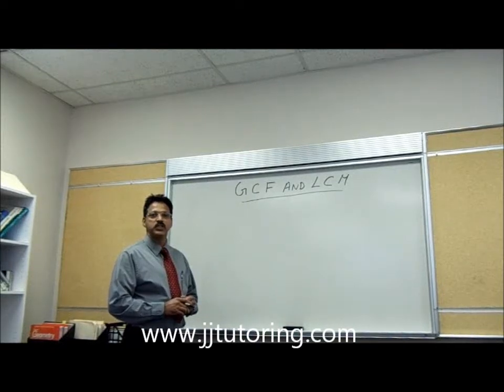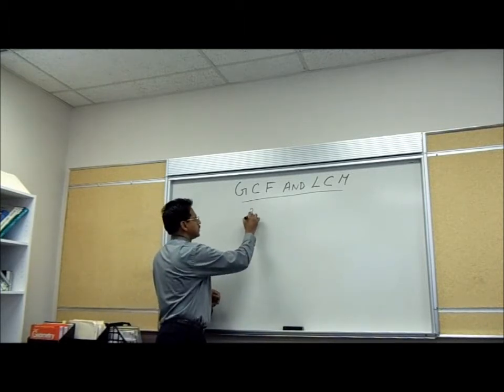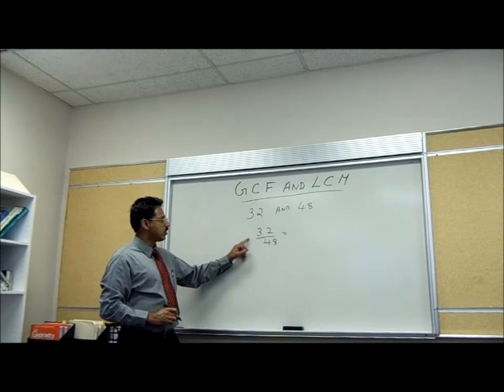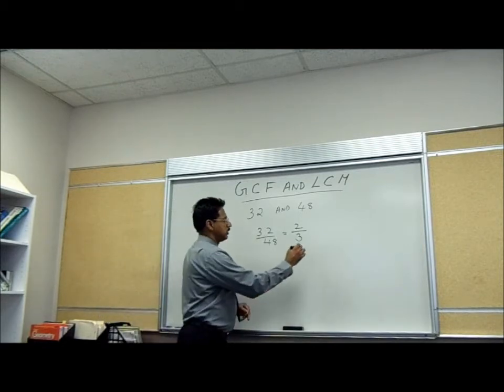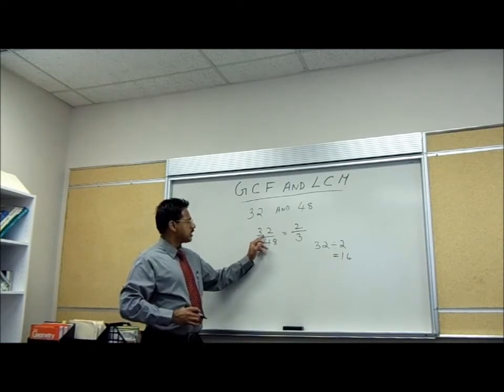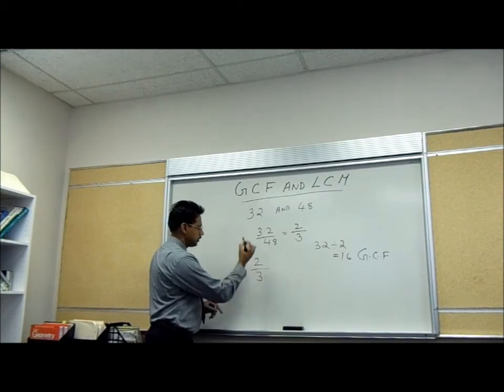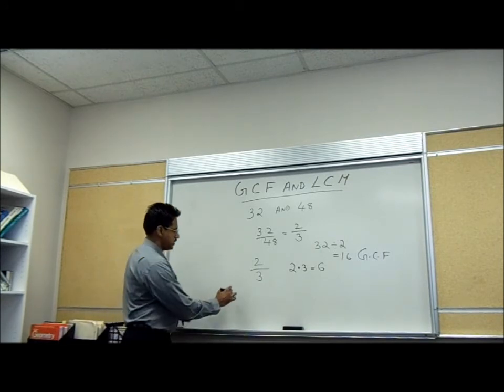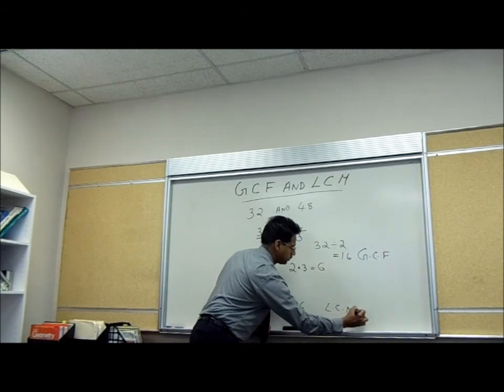NJ SAT MATH TUTORING CENTER Explains a Quick GCF and LCM trick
This is a quick way to determine the GCF and the LCM. Occastion the SATs will ask a medium level question asking for EXACTLY THAT!